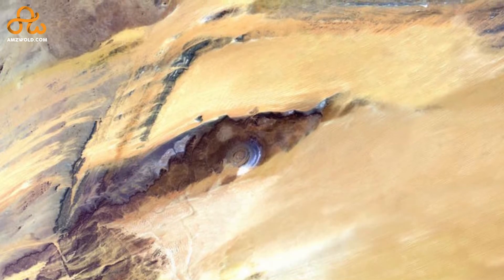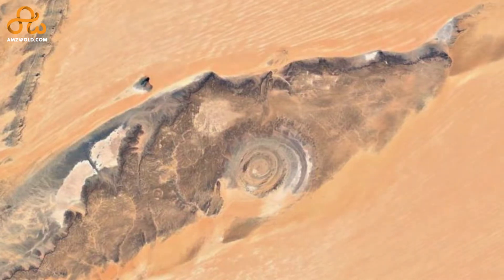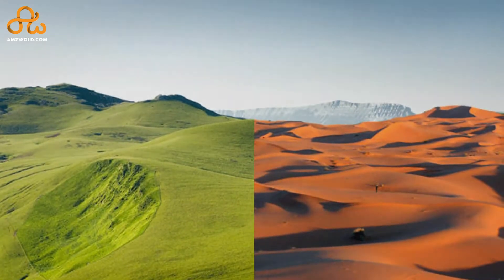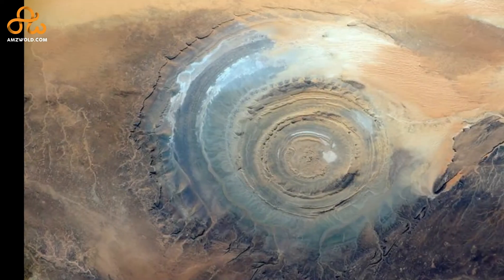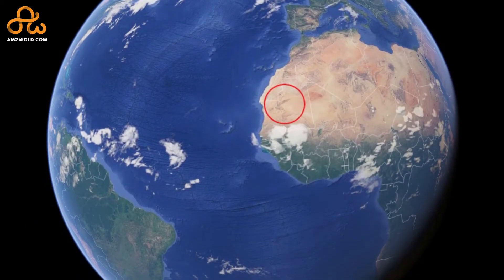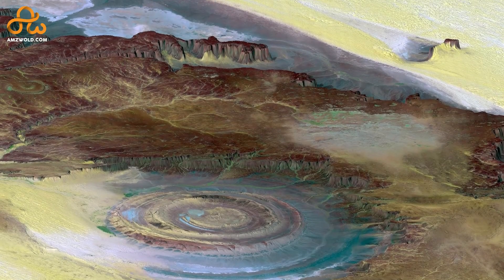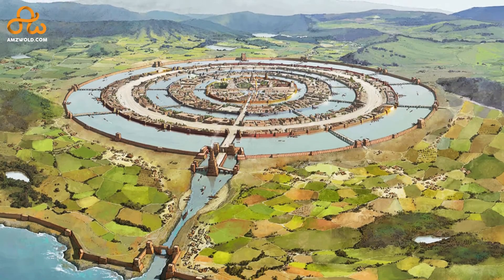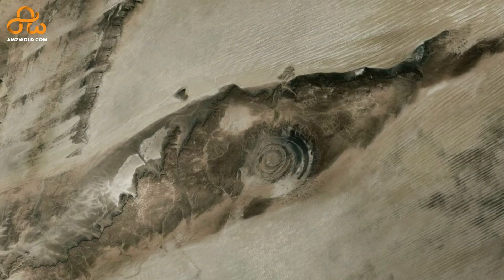Unique Geological Spot in Sahara Desert - Richat Structure [Eye of Sahara Explained] | Amaxiom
An Eye in the Desert, it's as crazy and strange as it sounds. In this video of Amaxiom - The Amazing World we tell you about the Richat Structure, or the Eye of Sahara, a unique geological spot in Sahara Desert. The Richat Structure or the Eye of Sahara in Africa, since it's discovery, has been a topic of Curiosity. The image of a strange eye like structure in the middle of the Sahara Desert definitely will be surprising to many of you and wonder if it's even real or not. Did you know that the eye in the Desert is even visible from the space.

In this video we tell you:
- Some amazing facts about the Sahara Desert.
- How the eye in the Desert or the Richat Structure was discovered.
- The exact location of Eye of Sahara/ Richat Structure.
- The story behind the formation of Eye of Sahara/ Richat Structure.
- If the Eye of Sahara is the lost City of Atlantis or not.